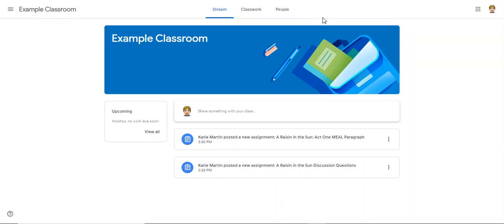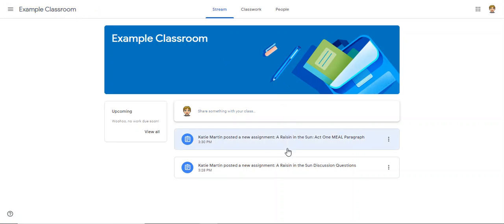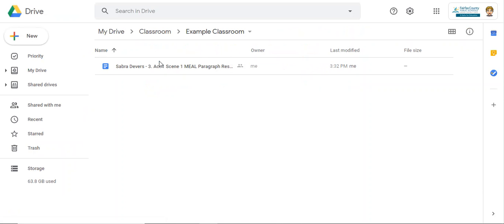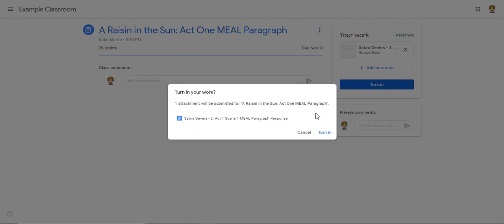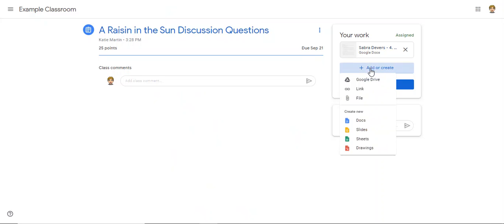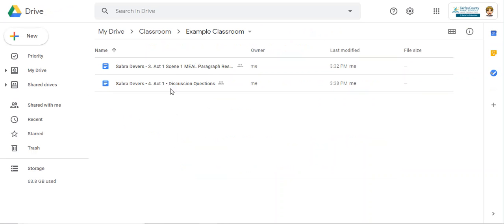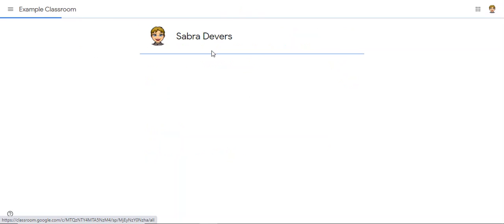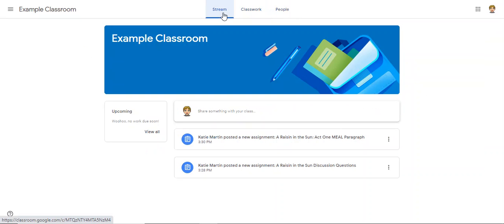Google Classroom Parent Walkthrough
This is a brief walkthrough of Google Classroom's student view created by Mrs. Devers to help parents and students navigate this platform in a digital/virtual learning environment.

Special thanks to Ms. Martin for her assistance.